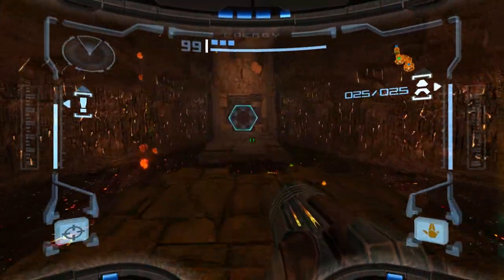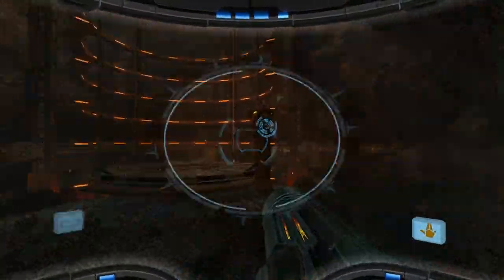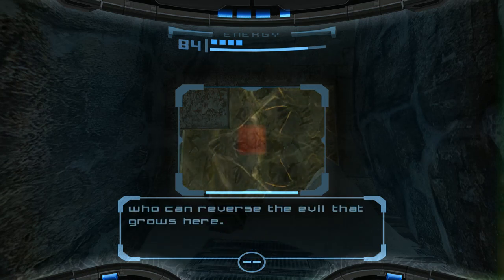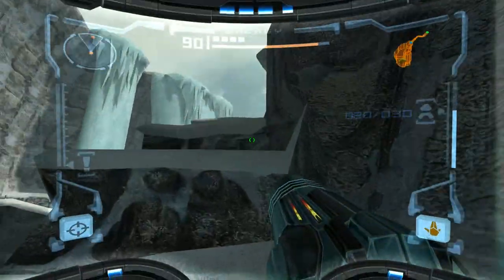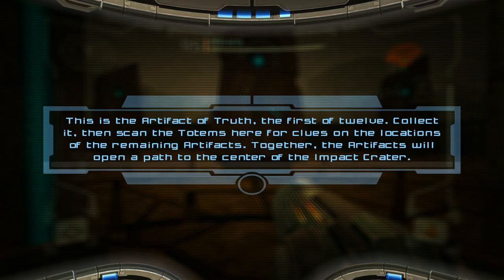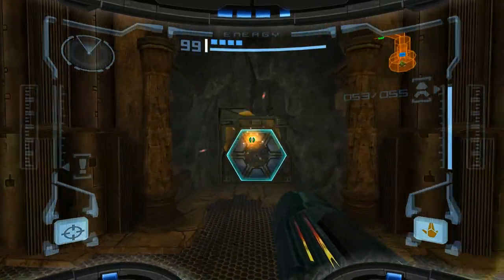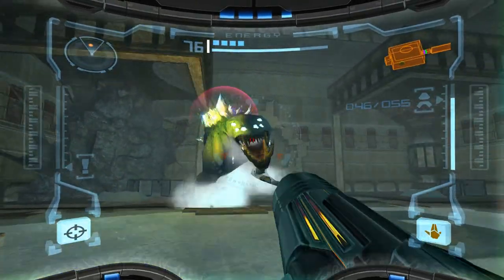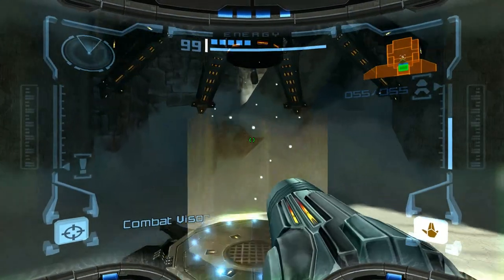Metroid Prime 03 [100% Items/Logbook] - Sheegoth Boss & Wave Beam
My definitive playthrough of the Metroid Prime Trilogy with 100% items and 100% logbook scans.  I have plotted out a fairly optimal path that reduces backtracking to a minimum, while showcasing the games as much as possible by not using any glitches or sequence breaking.

While I would have preferred to do this on Hypermode difficulty, Hypermode is only unlocked when the game is completed at least once, so our logbook would not be completely clean when starting as it carries over from playthrough to playthrough.